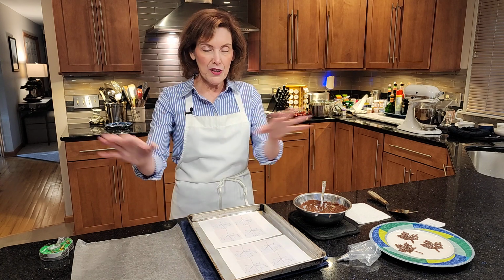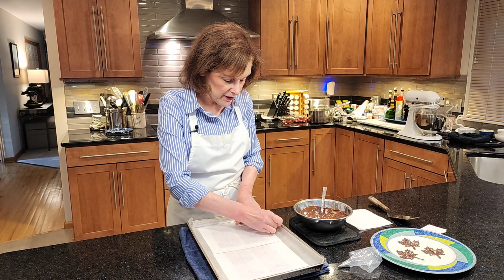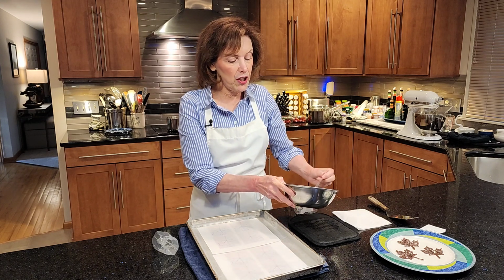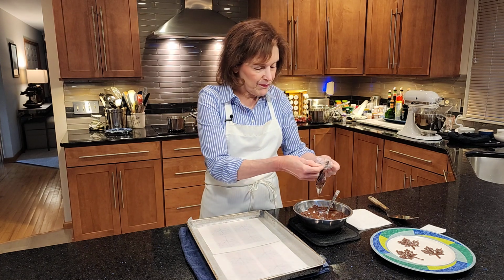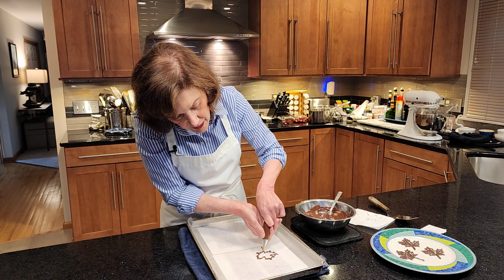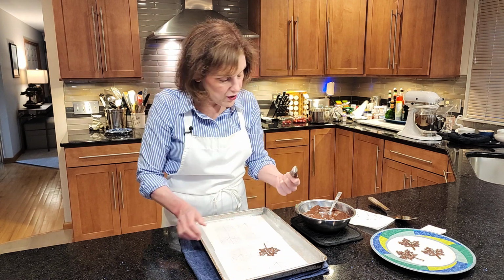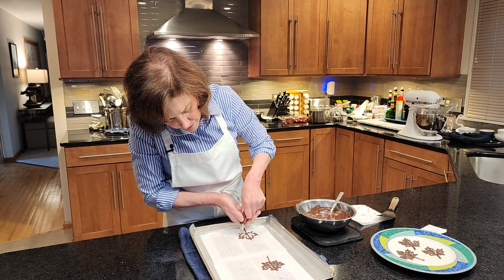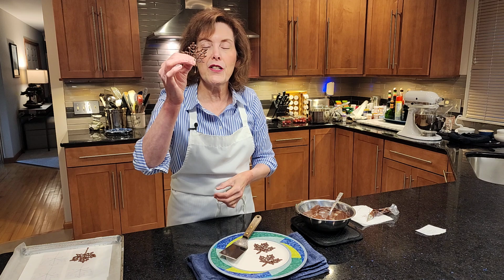Maple Leaf Chocolate Decorations with Chef Gail Sokol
Take your baked goods to the next level! In this video, Chef Gail shows you how to create delicate (but oh so easy) chocolate maple leaves for garnishing any fall dessert! You can also use this technique to make any shape of chocolate you wish!